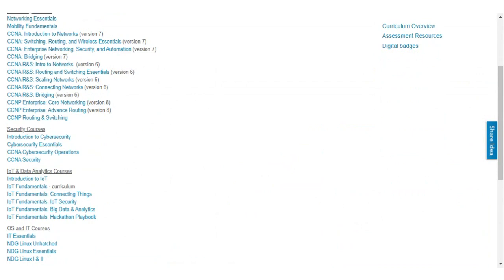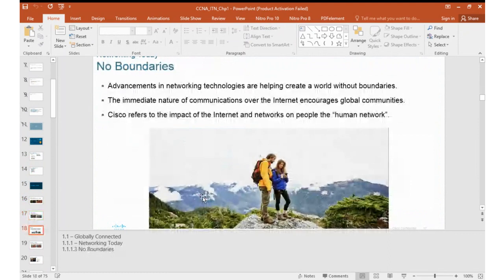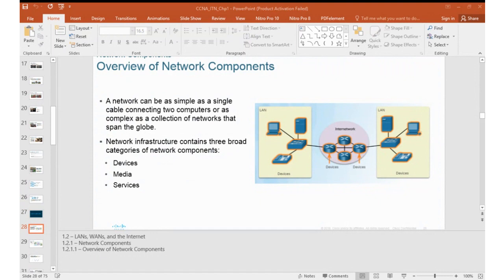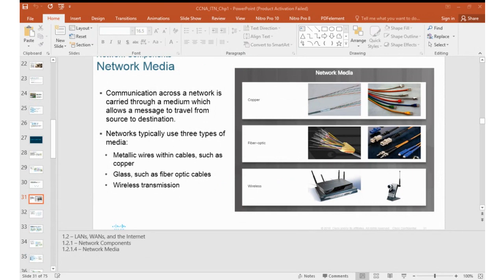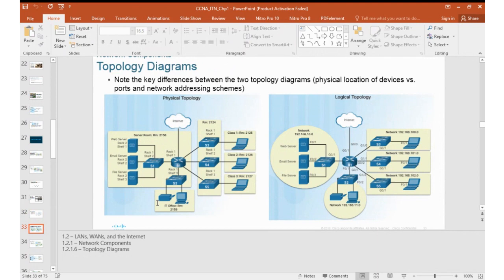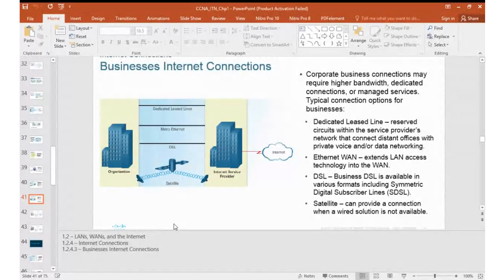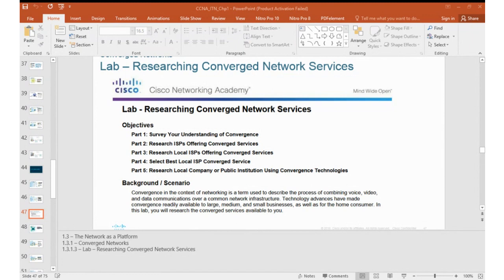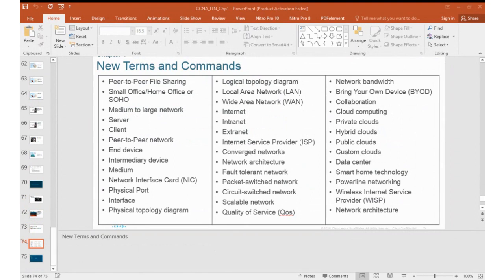introduction to Networks